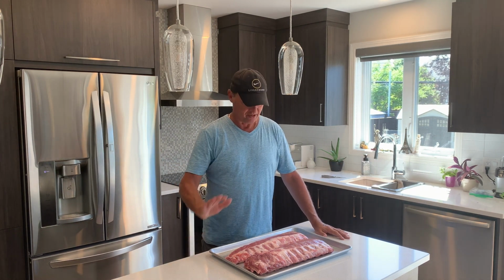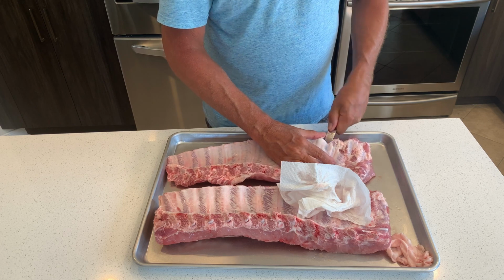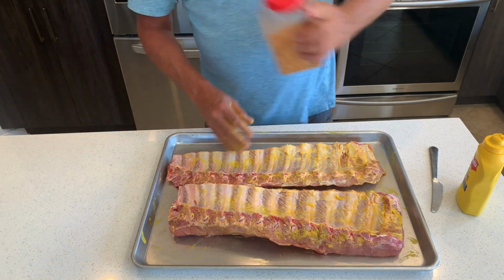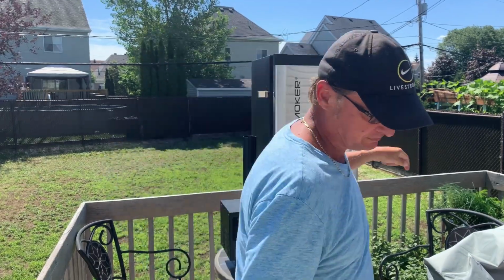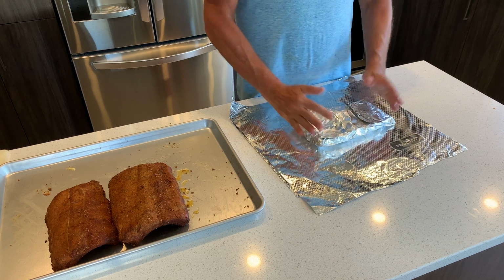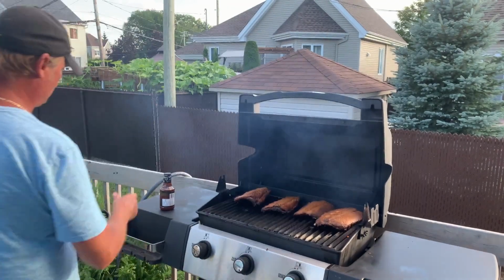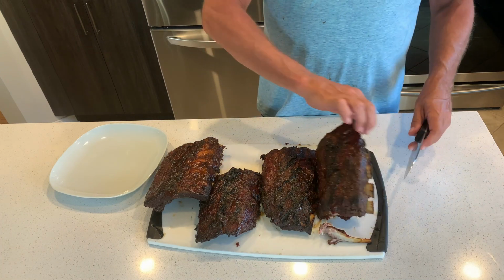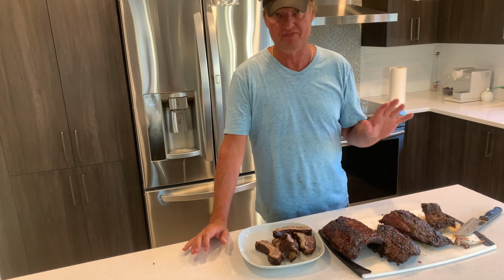Smoked Baby Back Ribs. Basic Smoke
Thanks for hanging out with me today. I had a blast sharing my first-time smoked rib experience with you all!

I try to create a smoked dish for the every-day person - you don't need to be a Pitmaster to produce a good tasting dish for you, your family and friends. You're not going to see expensive meats like Wagyu in my videos! In fact, most of what I buy will come from a supermarket or Costco. Occasionally, a butcher.

If everyone enjoys it, that is all that matters. Right ?

In fact, I'll show in later videos how you can smoke something on a simple propane or charcoal bbq.

And if you liked this video, please hit that THUMBS UP !! I'd appreciate the support.

If you have any advice, hints, tips or tricks, please leave them in the comments below. This can only help me to get better and also for all the other “First Timers” watching this channel.

Here is the Rub Recipe that I made. There are a million recipies out there so just choose the one you like.

Don't worry about using Mustard. It doesn't add any flavor but it is a great way to get that dry rub to stick to the ribs.

¼ Cup Sea Salt (or Kosher Salt)
¾ Cup Brown Sugar
¼ Cup Paprika
1 Tablespoon Black Pepper
½ Cup Garlic Powder
3 Tablespoons Onion Powder
3 Tablespoons Dehydrated Onion Flakes
2 Tablespoons Oregano
1 Tablespoon Crushed Celery Seed
1 Tablespoon Cayenne Powder or Red Chili Flakes (Add extra if you want more heat)
1 Tablespoons Dry Mustard